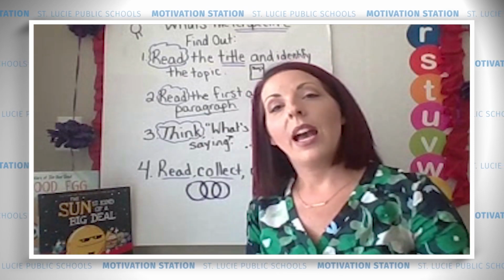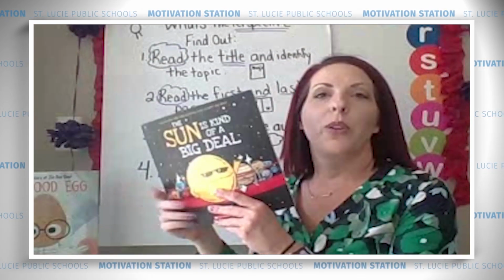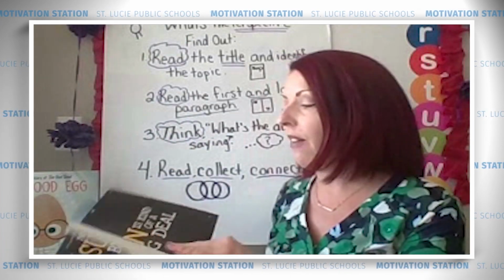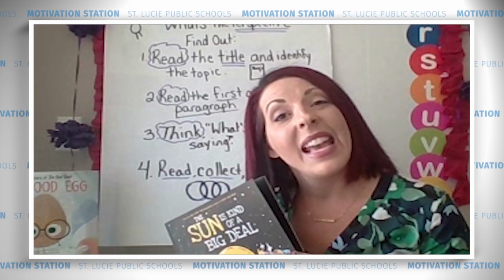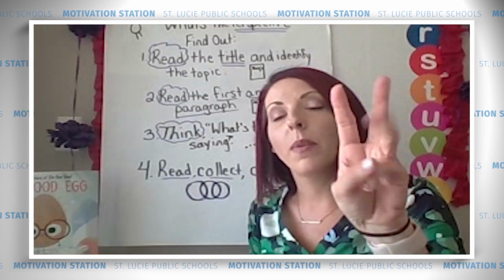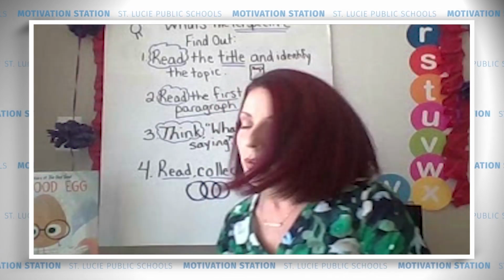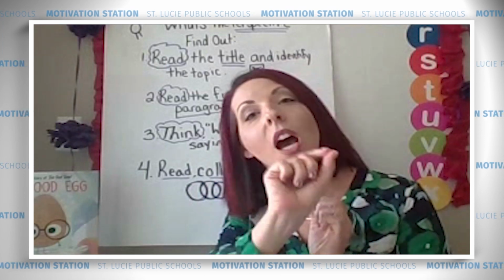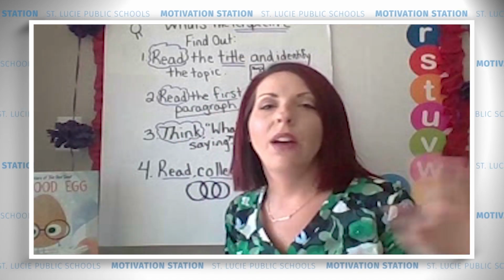Motivation Station, Reading, 3rd Grade, Lesson 1